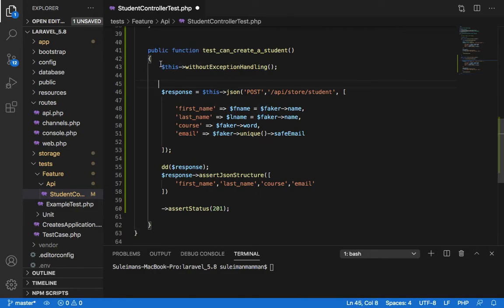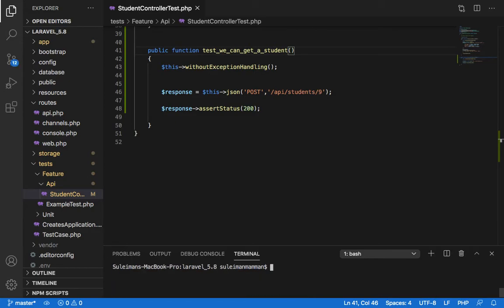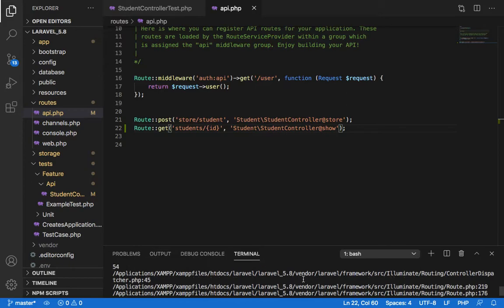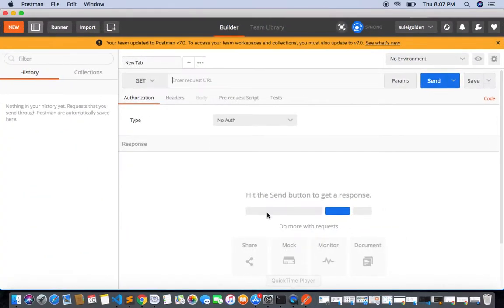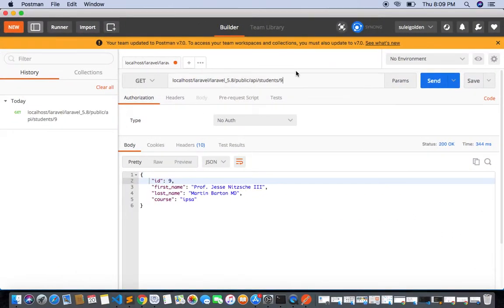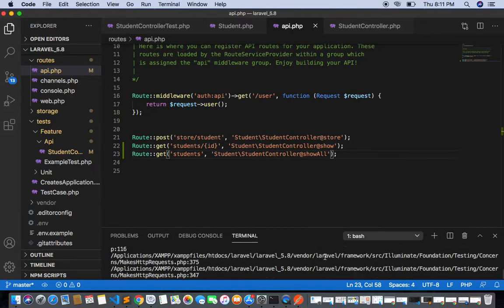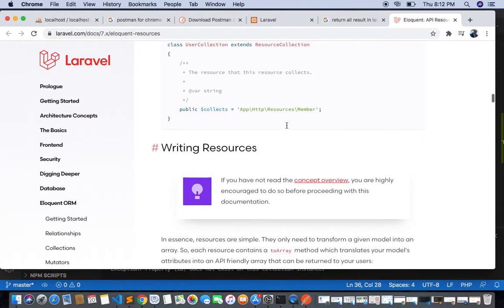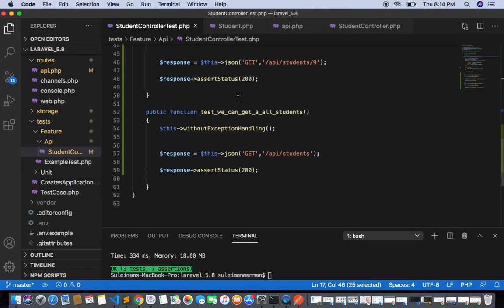Get single and all student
In this tutorial, we will be building a robust API using Laravel 5.8 and API resources.
We will use Test-driven development (TDD), which means we are going to drive our development through testing. This method is going to allow us to build a better module, quality, and flexible code.

We will create some test cases that will test our API endpoints with a resource. The test will test if we can store a student and get single and multiple student records.